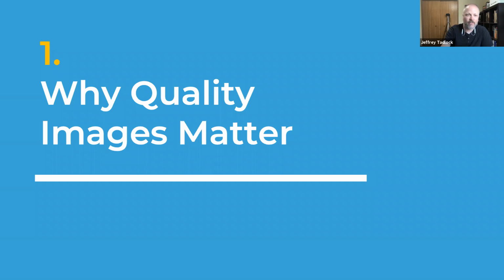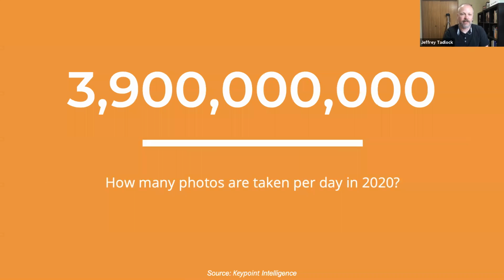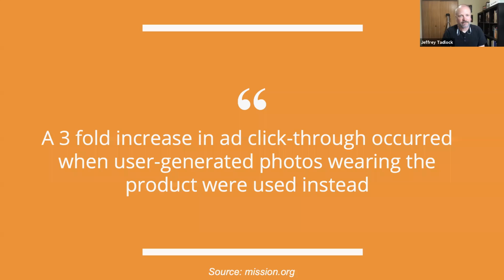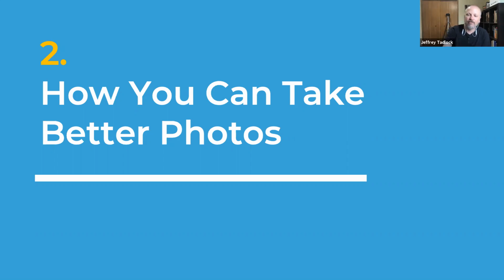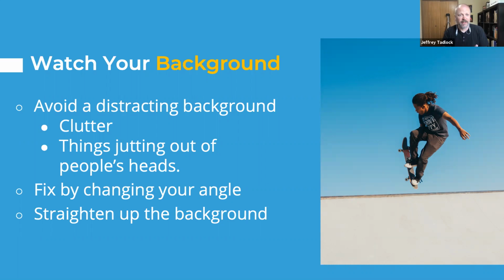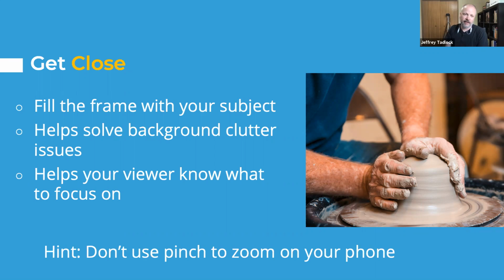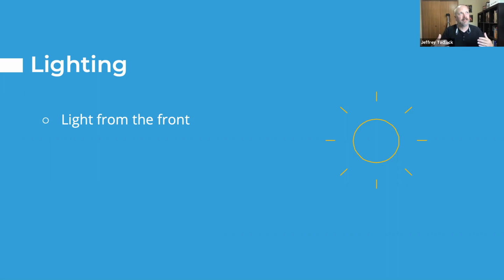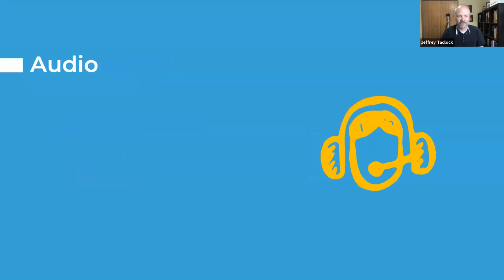GCACC Business and Community Connection Series with Jeffrey Tadlock